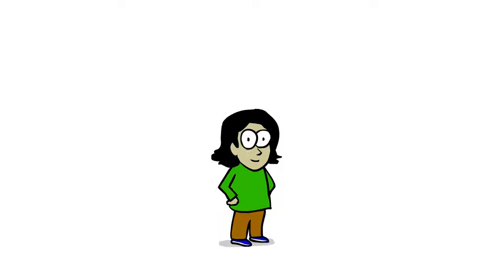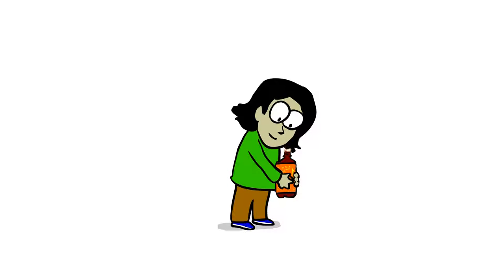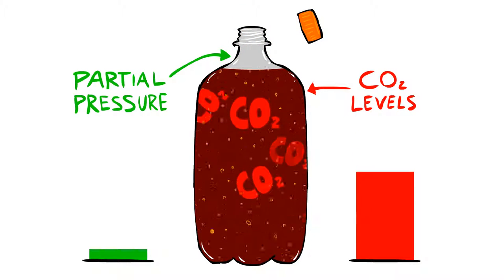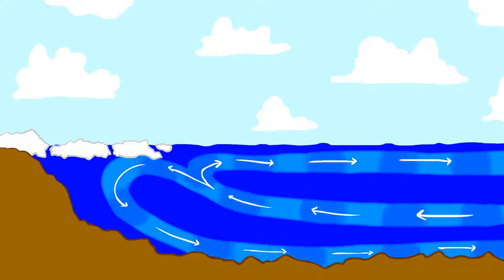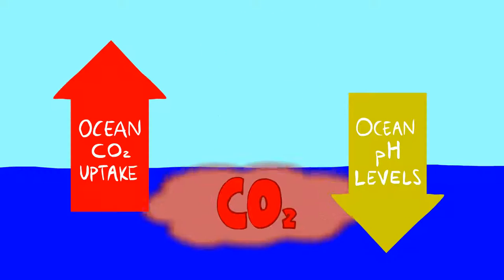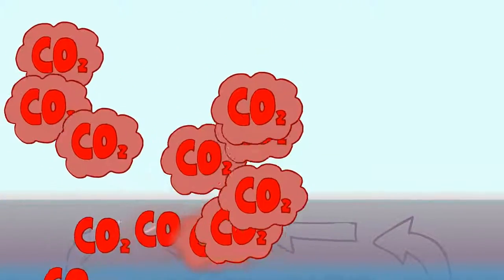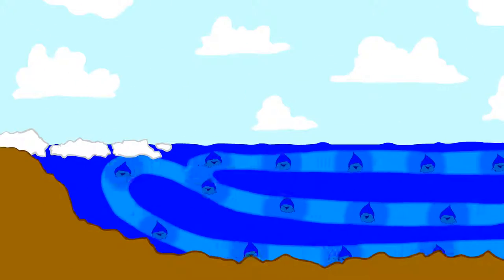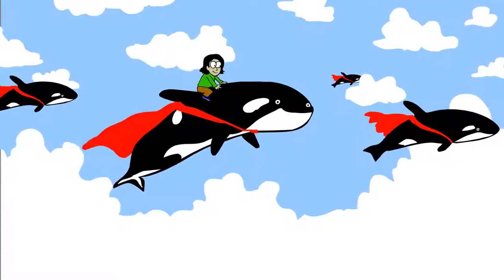Researching the Southern Ocean - ORCAS 2016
Learn about the importance of the Southern Ocean in the global carbon cycle and in regulating our planet's temperature. Henry's Law is explained with everyday examples as well as wee bit of humor. Enjoy and happy learning!